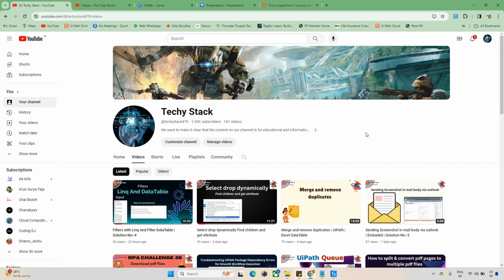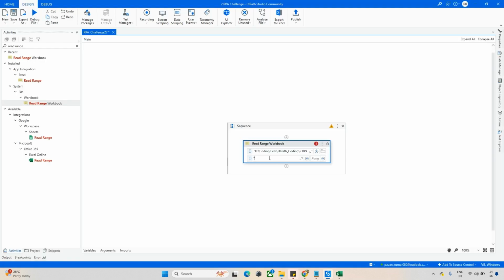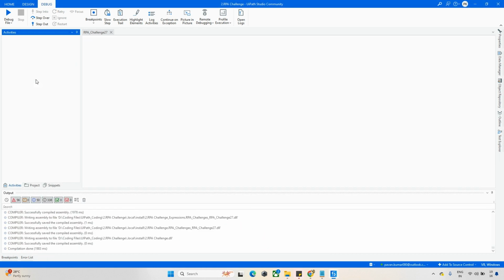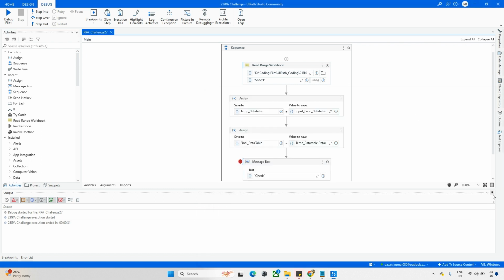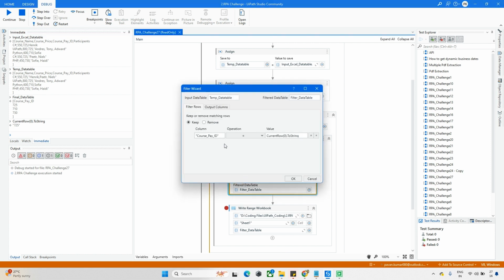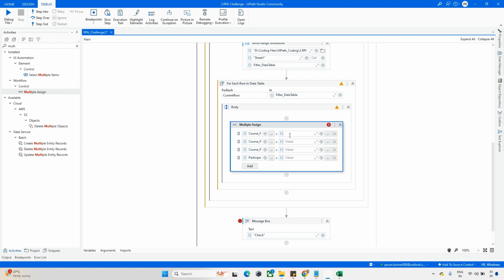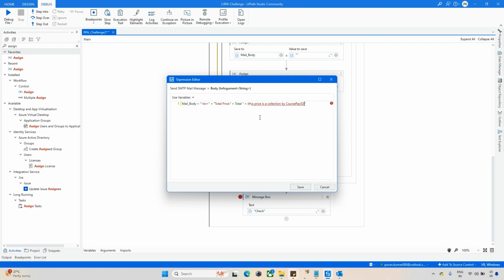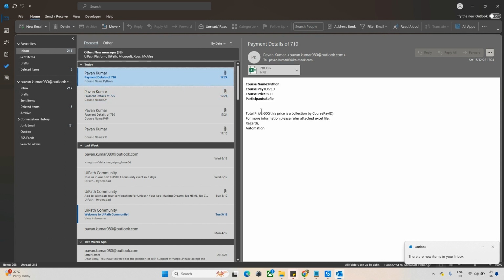RPA Challenge27 With Uipath Data manupulation and send mails in format